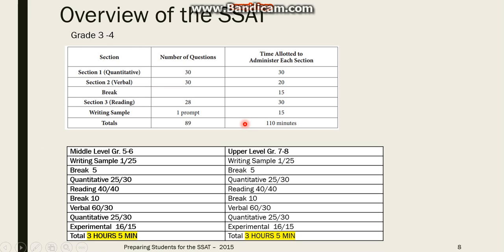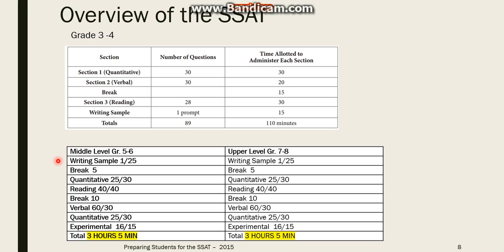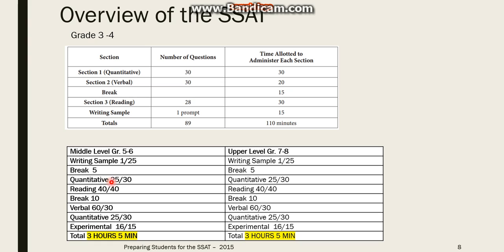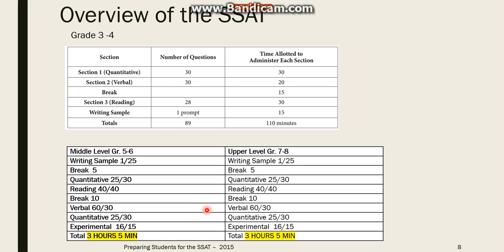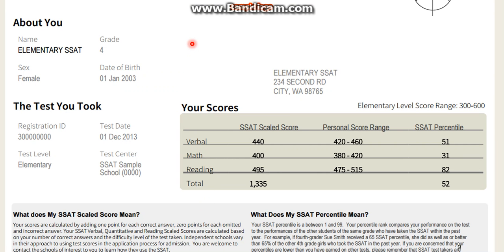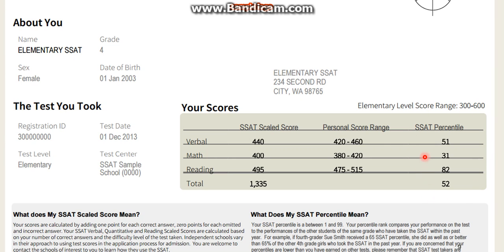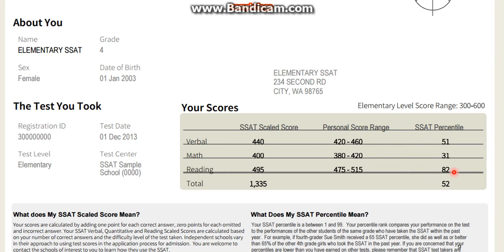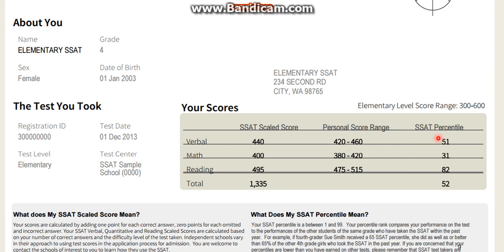Part 3 Preparing Students for the SSAT Test Info